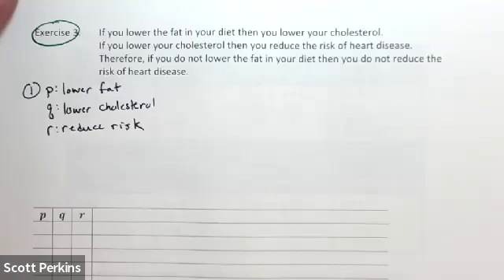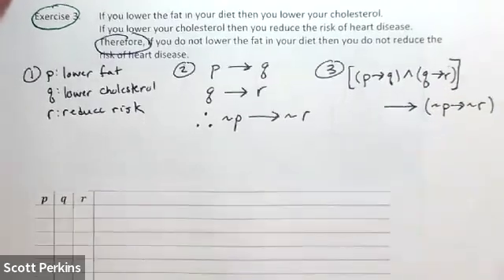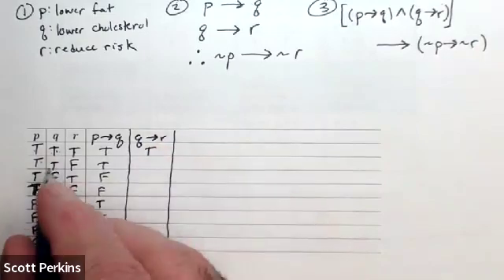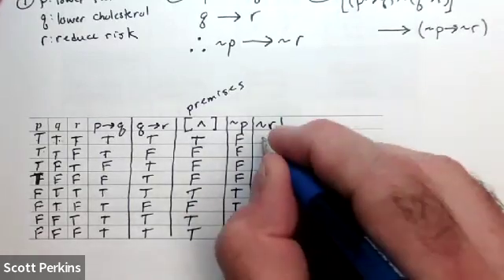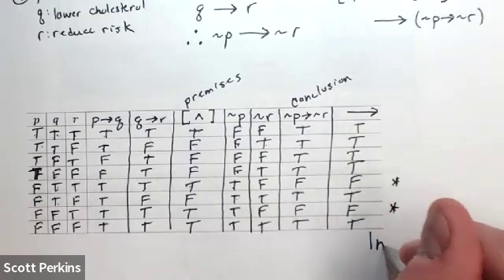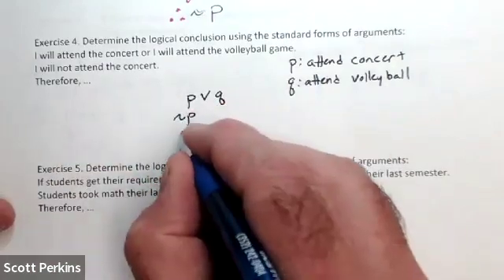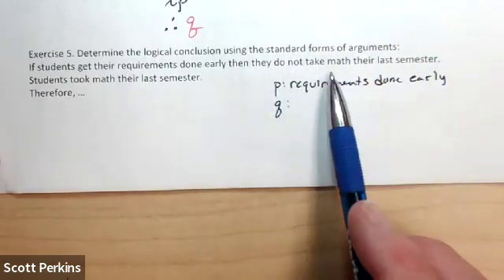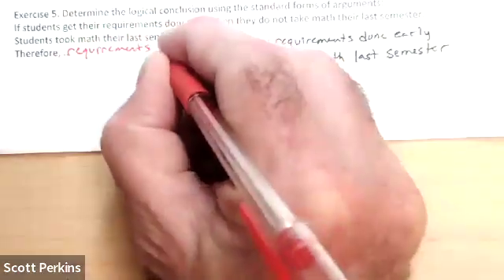Symbolic Arguments Exercises 3, 4 and 5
Example exercises relating to symbolic arguments.